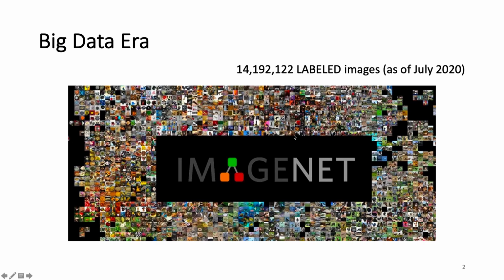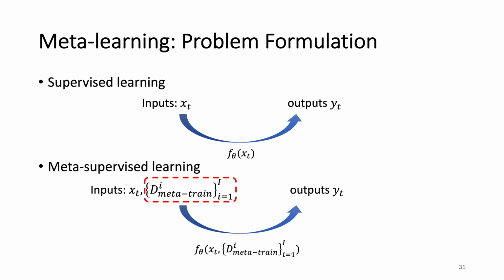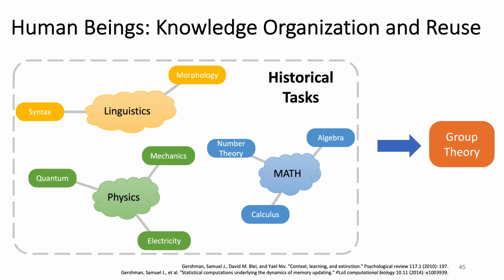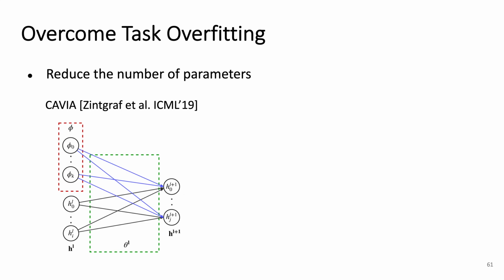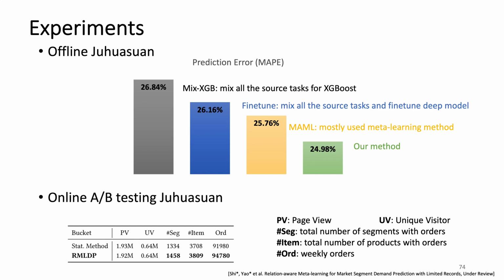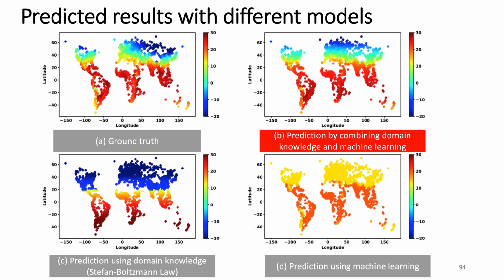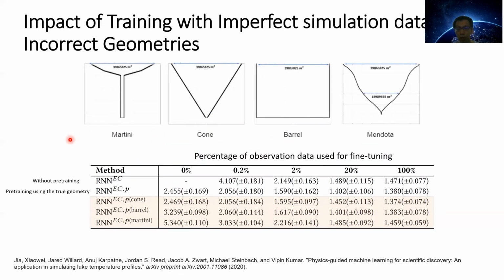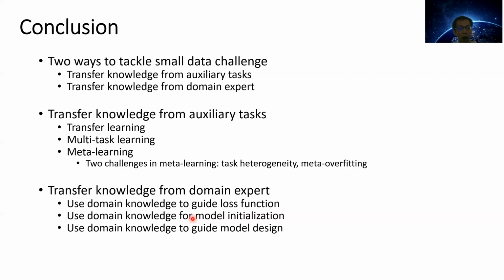KDD 2020 Tutorial: Learning with Small Data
Outline:
Introduction (0:00:00)
Part I: Auxiliary Task (0:04:30)
    - Transfer Learning (0:06:00)
    - Multi-task learning (0:14:50)
    - Meta-learning (0:18:00)
Part II: Domain Knowledge (1:35:00)
    - Loss function design (1:40:30)
    - Model initialization (2:00:00)
    - Model design (2:12:30)
Conclusion and Discussion (2:29:00)